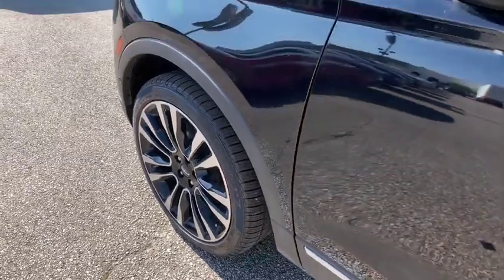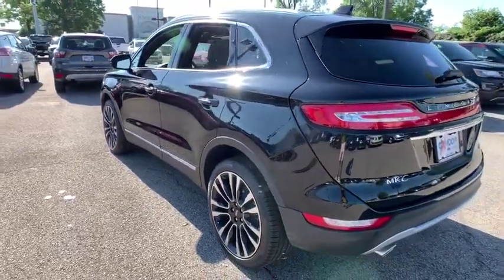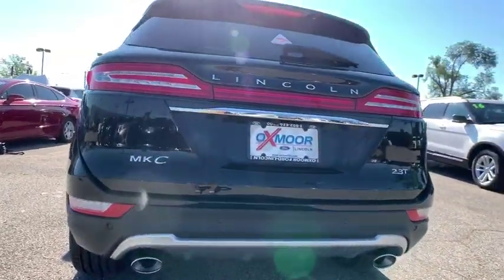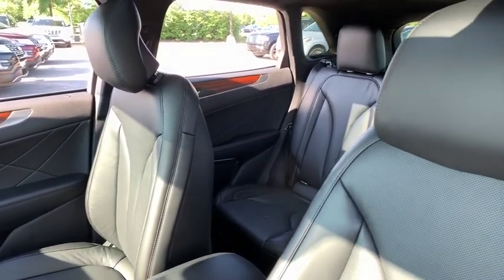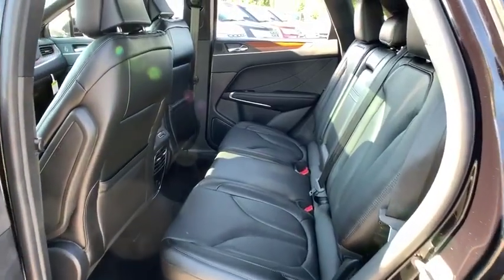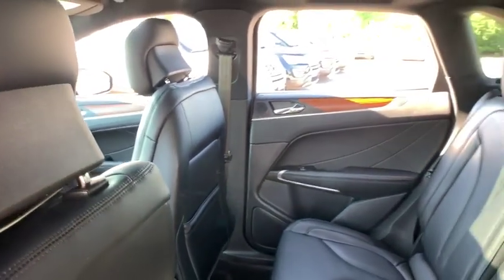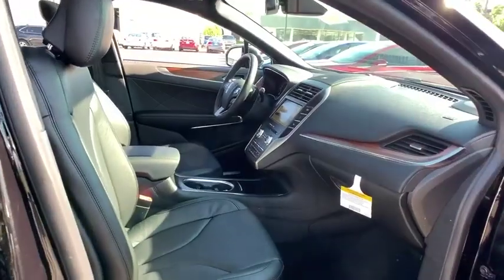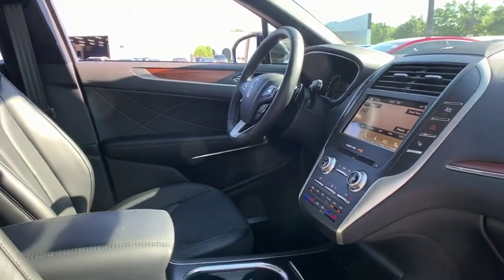2019 Lincoln MKC Louisville, Lexington, Elizabethtown, KY New Albany, IN Jeffersonville, IN 10L1789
Black N 2019 Lincoln MKC available at Oxmoor Ford in Louisville, Kentucky. Servicing the Lexington, Elizabethtown, KY New Albany, IN Jeffersonville, IN area.

Oxmoor Ford
100 Oxmoor Ln

2019 Lincoln MKC Infinite Black Metallic Factory MSRP: $50,530 $4,603 off MSRP! Reserve 20 Ultra Bright Machined Aluminum Wheels, Active Park Assist, Adaptive Cruise Control, Auto High Beams, Electrochromic Rearview Mirror w/CADS Support, Equipment Group 300A, Forward Sensing System, Heated Rear Seats, Heated Steering Wheel, Lane Keeping System, Lincoln MKC Climate Package, Lincoln MKC Technology Package, Pre-Collision Warning w/Pedestrian Detection, Rain Sensing Wipers, Windshield Wiper De-Icer. Price includes: $1,500 - Retail Bonus Customer Cash. Exp. 07/01/2019